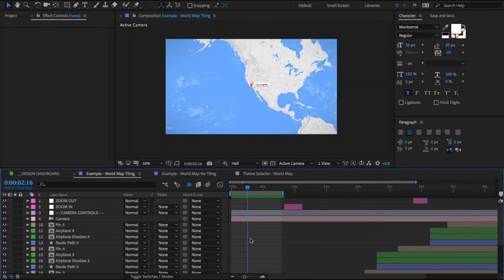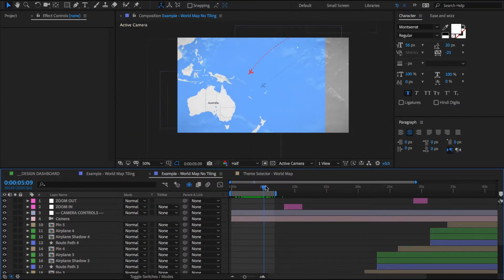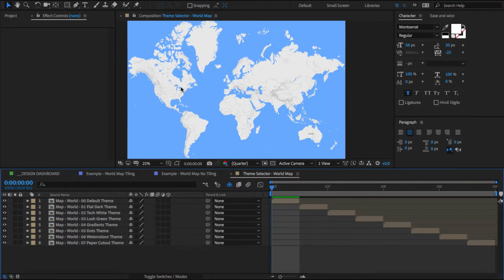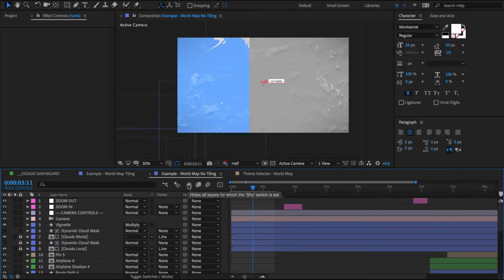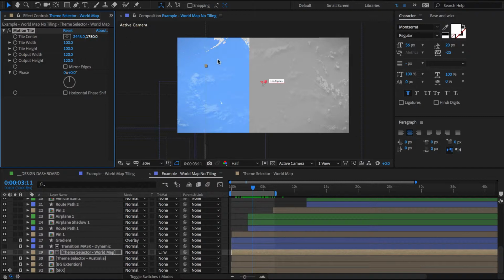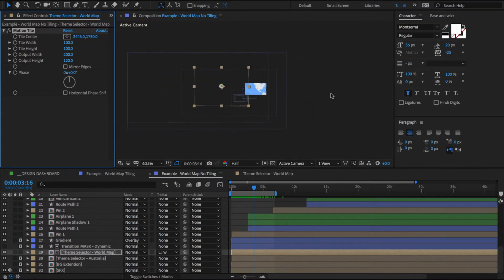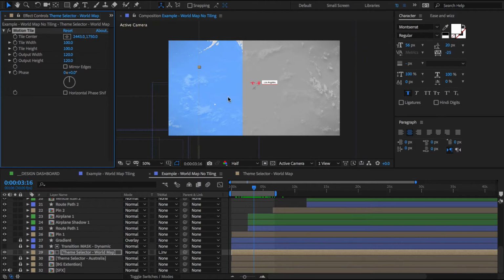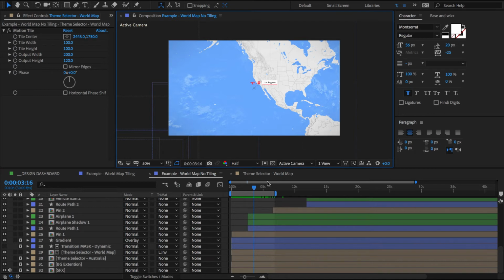Map Tiling - World Travel Maps Tutorial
In this video tutorial you will learn how to tile your world map when creating map animations where an airplane crosses the end of the map.